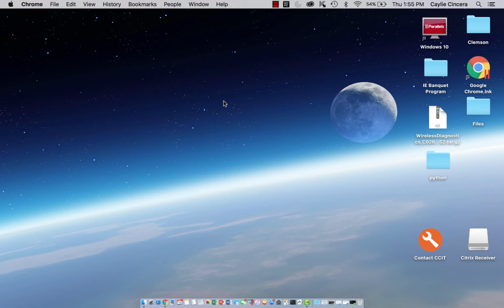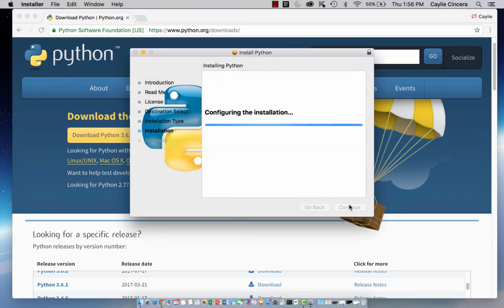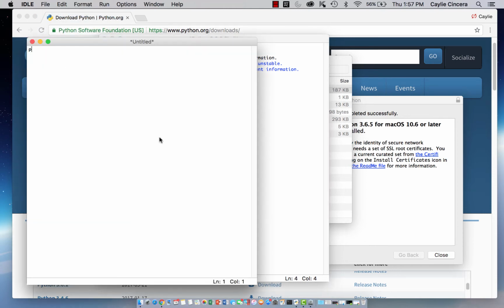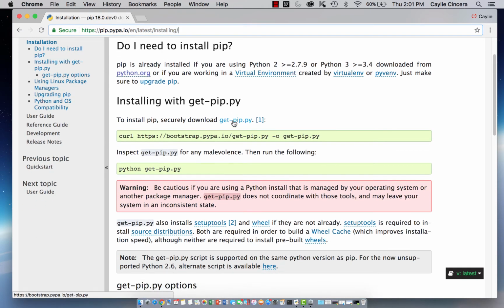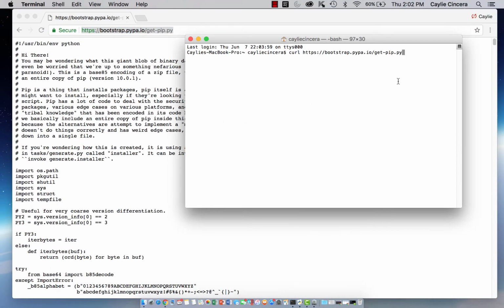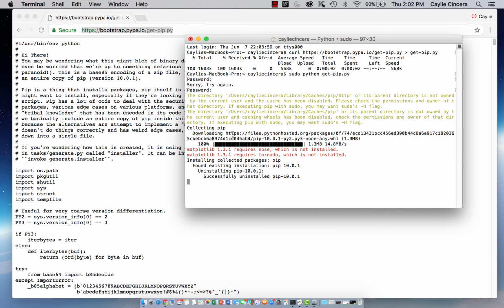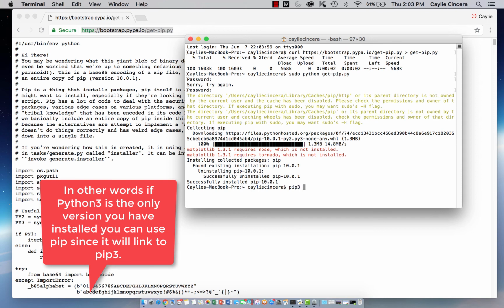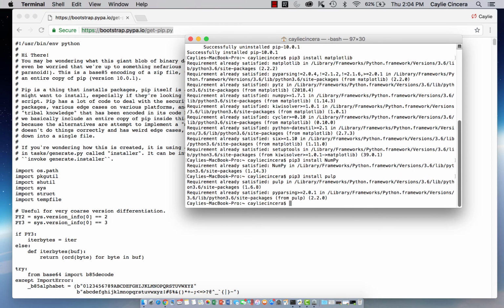Installing Python and Pip on a Mac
Hey y'all! My name is Caylie Cincera and I am an industrial engineering student at Clemson University. This summer I am learning how to use Python and creating videos that will hopefully be helpful to anyone with a little bit of programming experience. These videos will cover basic information such as useful functions in Python, downloading and using packages such as NumPy, loops, etc. and will eventually transition into topics such as linear programming and modeling. This first video will cover how to install Python and Pip (a package installer) on a Mac.